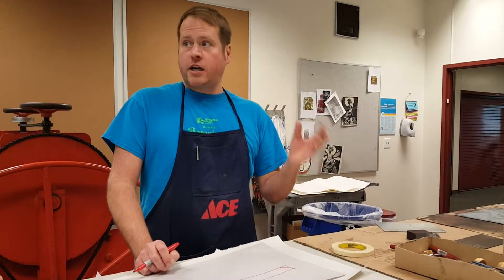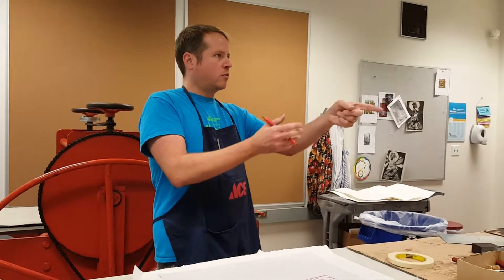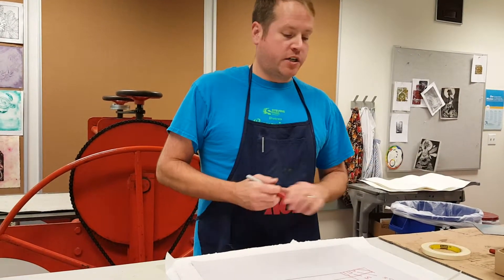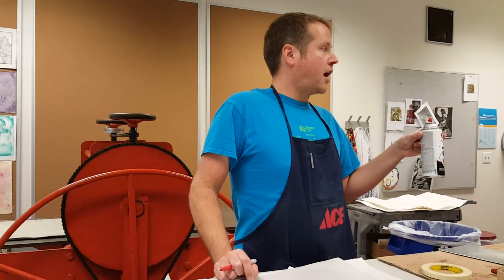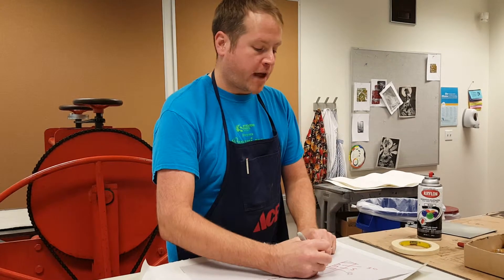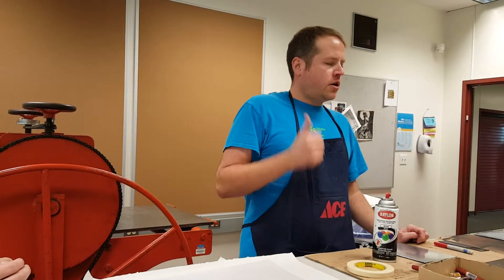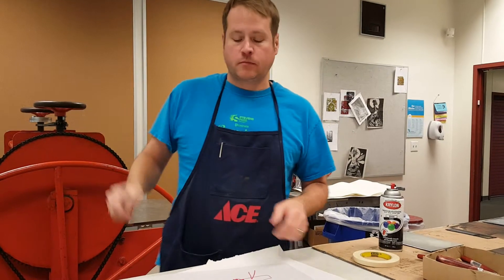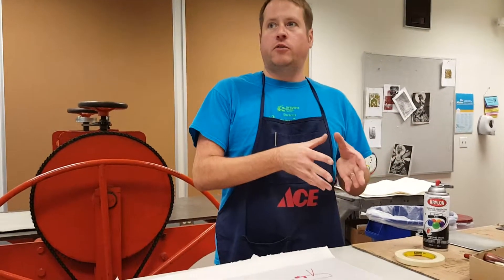Art 124 Printmaking Intaglio Step Two 2 of 3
Awesome Intaglio Step 2 Demo